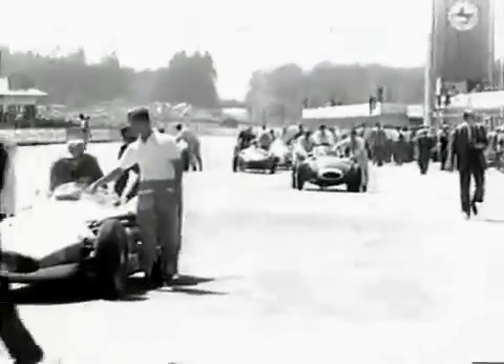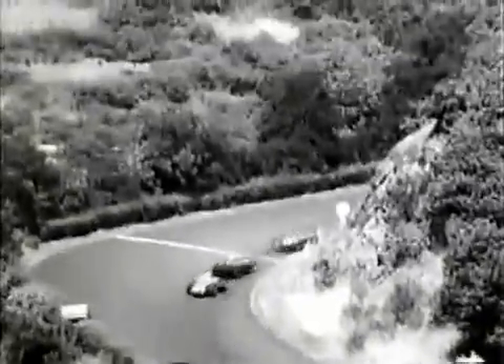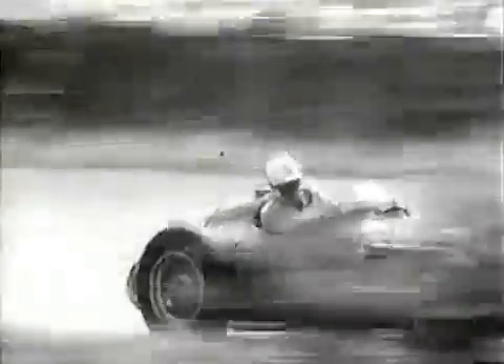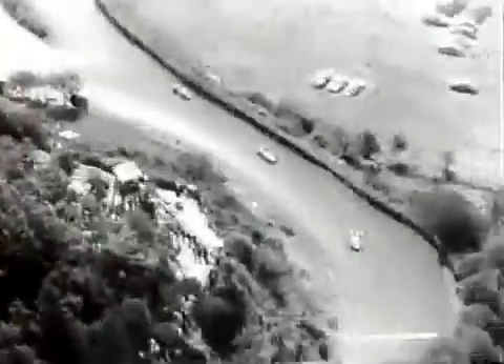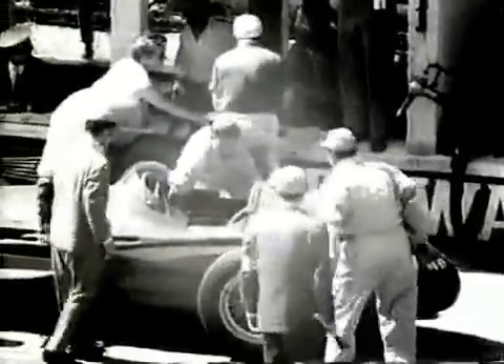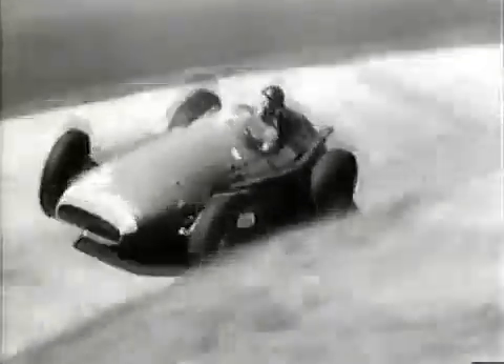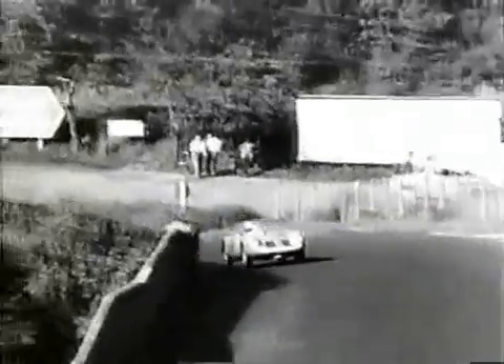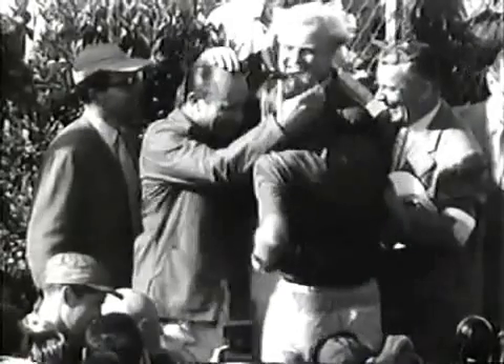Juan Manuel Fangio/GP Alemania(Nordschleife)1957 la mejor carrera de F1 de la historia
Nadie va a igualar la epica victoria de J.M Fangio en Nurburgring GP F1 1957.Carrera de 22 vueltas al endiablado Nordschleife.Luego de perder la punta y 48 seg en la parada en boxes en la vuelta 12 . retorna a pista en 3er lugar,en la vuelta 13 tenia una desventaja de 51 segundos con el lider.Luego de batir 9 veces el record de vuelta en esas 10 que restaban .Sobrepasa a Hawthorn casi al final de la vuelta 22,ganando la carrera por 3 segundos de ventaja sobre las dos Ferrari.La mejor carrera de F1 de  todos los tiempos y el  Piloto  mas grande de la historia.